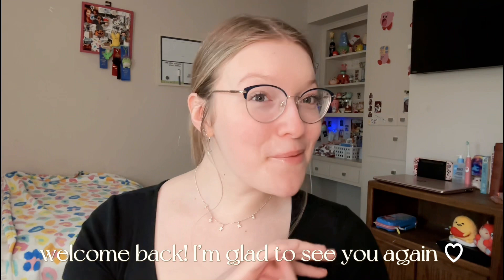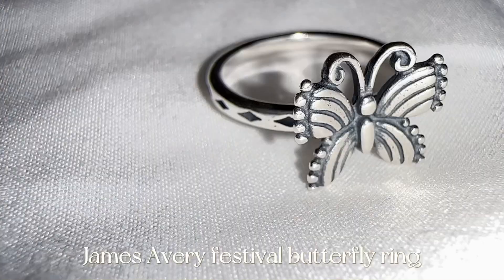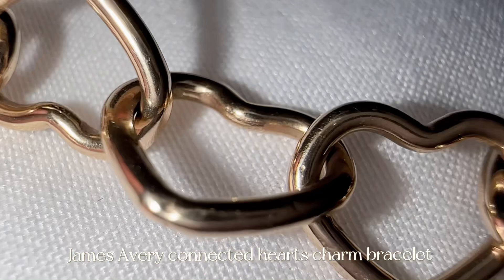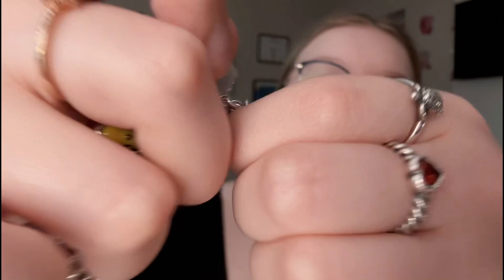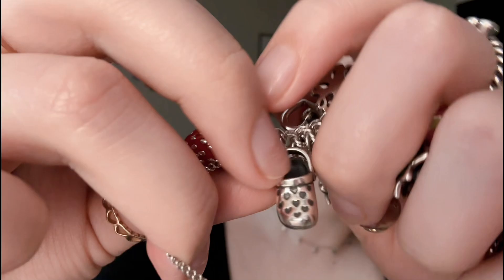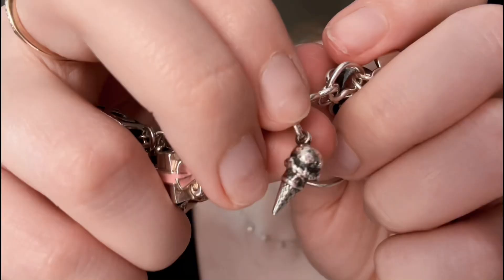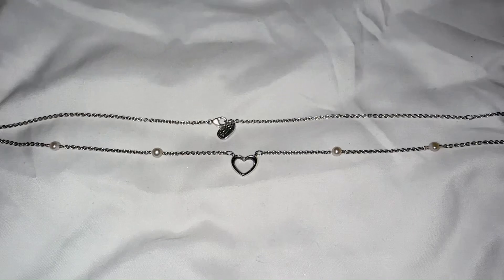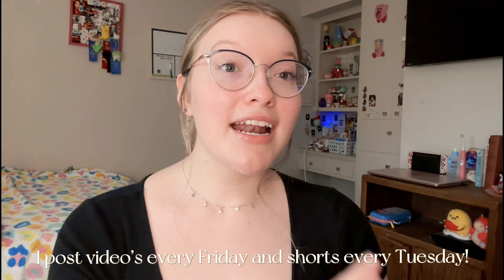my jewelry collection 💍💌✨| my everyday pieces and where I get my jewelry from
Hey guys welcome back to a new video! Today I wanted to share with y’all my jewelry collection so if you guys have any questions of where my jewelry is from or if you are just interested in my jewelry you can watch this video! I just want to say this video is not sponsored at all. Most of my pieces are from James Avery but that is because I just like their jewelry a lot 😌 also when I say something is retired that just means they don’t make that piece anymore but if you are interested in it sometimes people will sell some on eBay or facebook marketplace. 🩷

° 𐐪𐑂 ♡ 𐐪𐑂 FAQ 𐐪𐑂 ♡ 𐐪𐑂 °
what do I edit with? CapCut
where do I live? Texas
when do I upload? Every Friday!

comment what videos you’d like to see from me!

.•° ✿ °•. I’ll see you next Friday! .•° ✿ °•.
           don’t forget to smile today :)

i love and appreciate each one of you ( ˊᵕˋ )♡.°